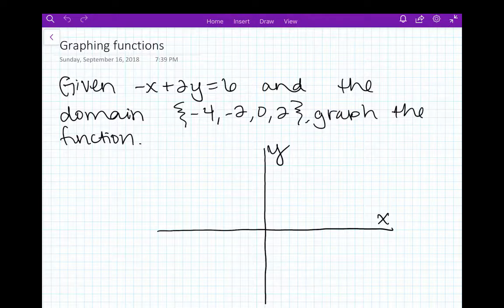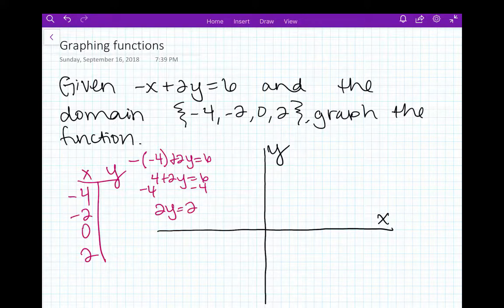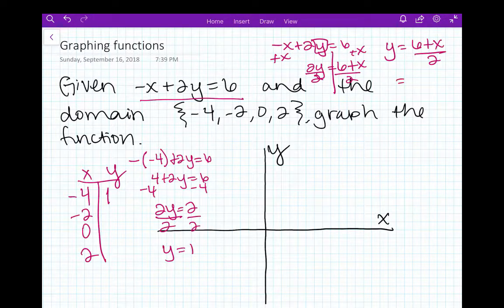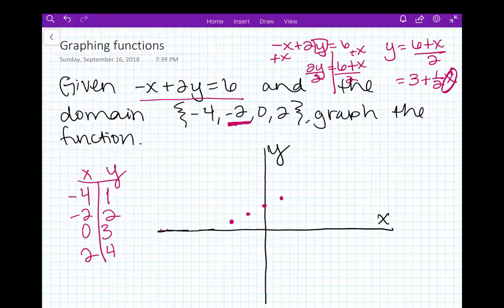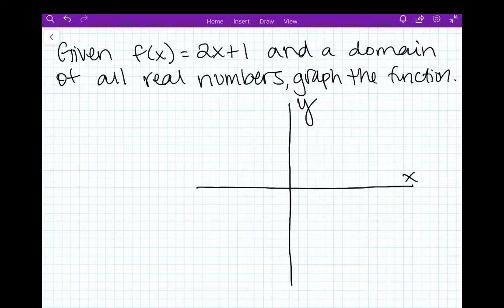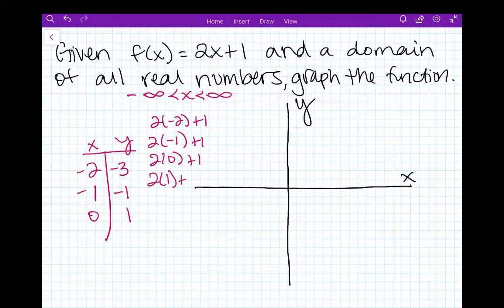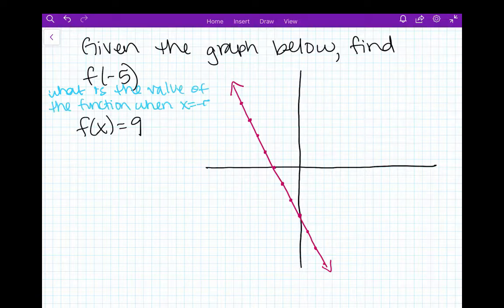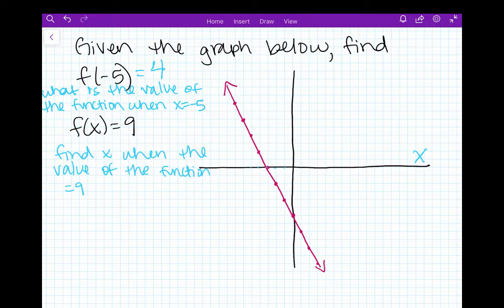Algebra Unit 2 Lesson 2 Graphing Functions